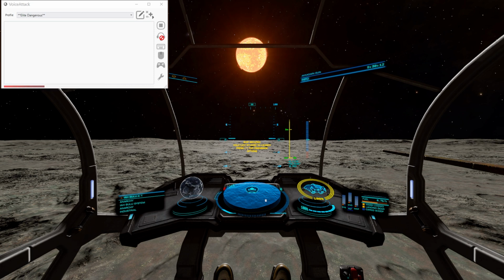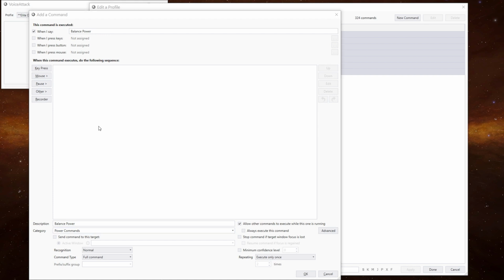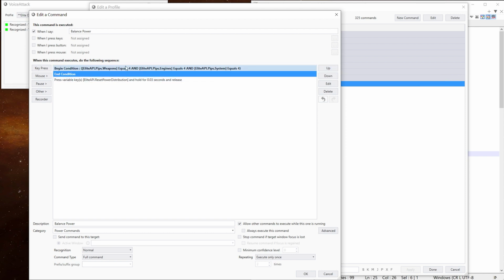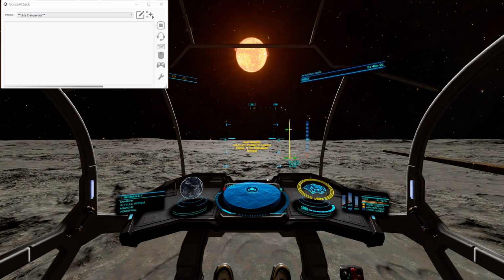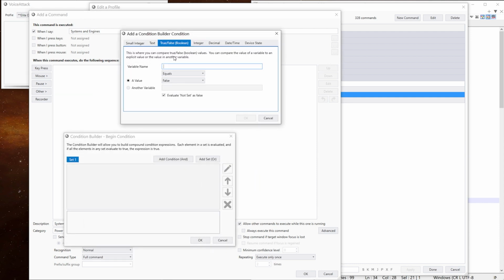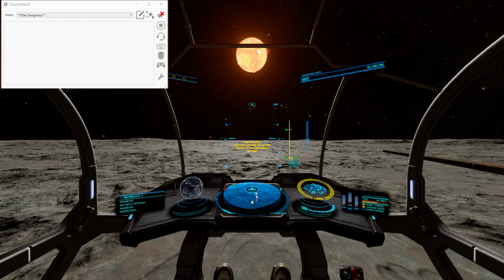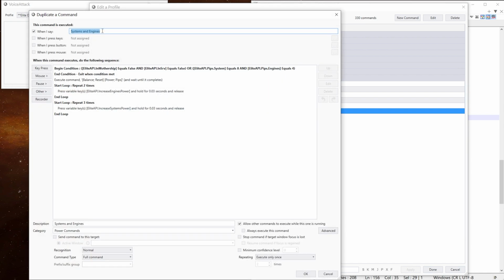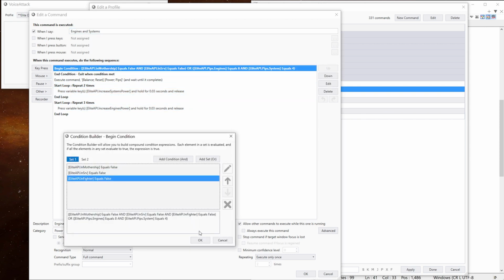Making PIP commands in VoiceAttack for Elite Dangerous.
Making PIP commands in VoiceAttack using the EliteVA plugin for Elite Dangerous.

0:00 Introduction
0:32 PIPS overview
2:50 Balance power command
4:28 Improving the Balance power command
7:08 Adding dynamic commands
8:36 Move one pip at a time commands
11:00 Moving 4 and 2 pips to subsystems commands
19:49 Adding the SLF check...
21:23 Wrapping up
21:55 Outro